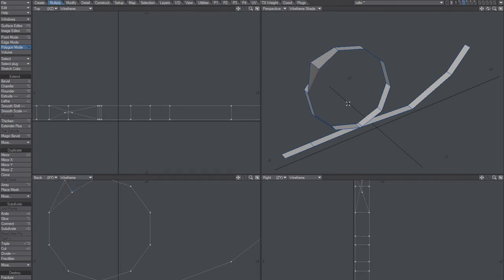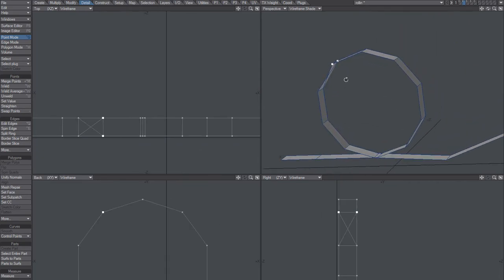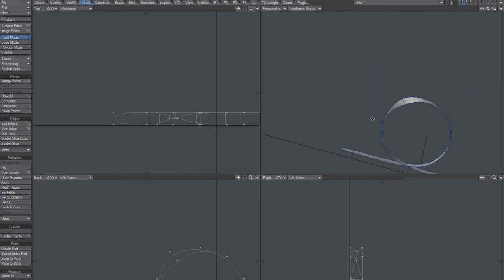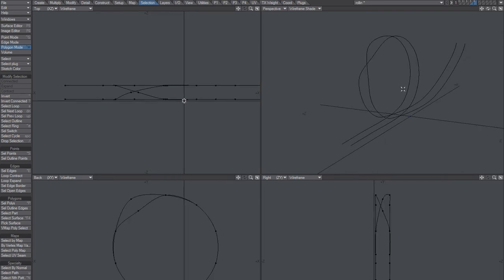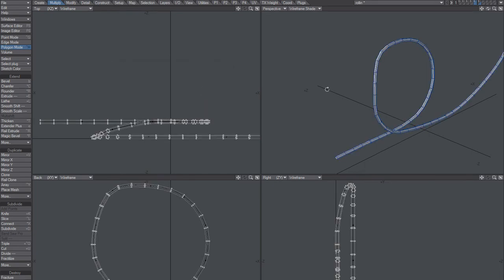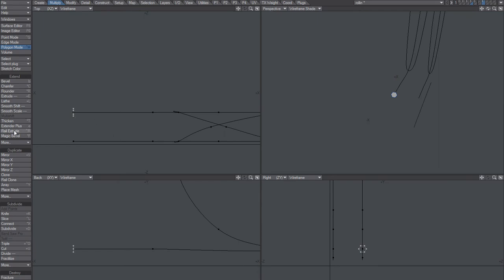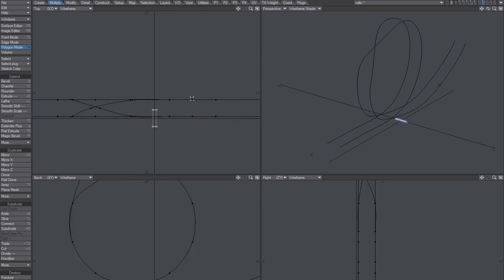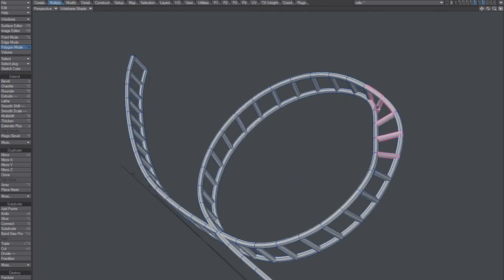LightWave Model - Roller Coaster Loop #1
swap points, create paths